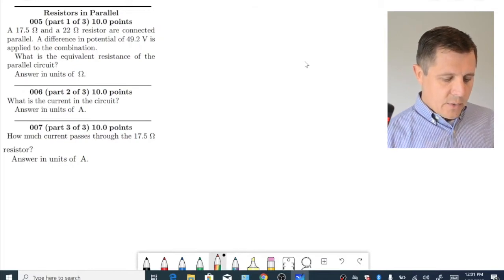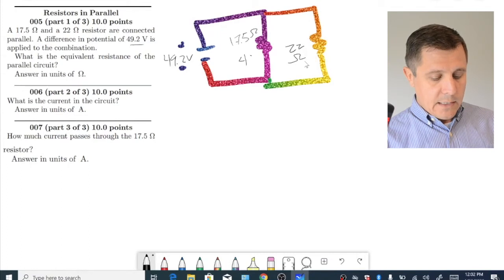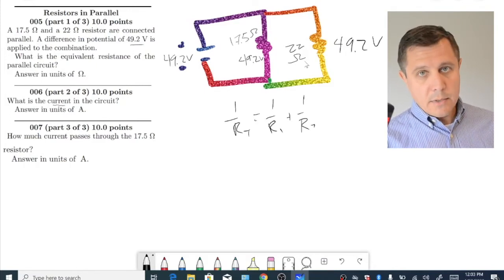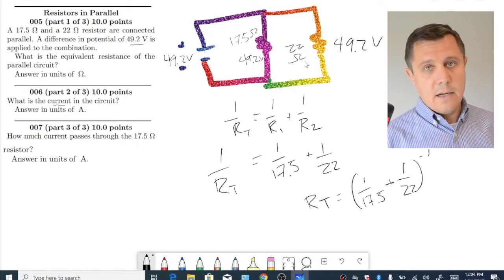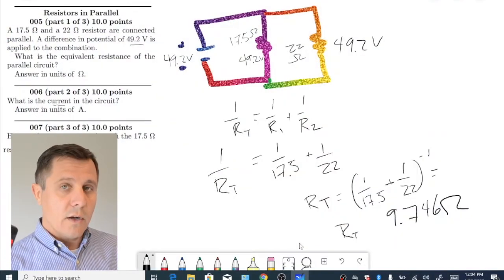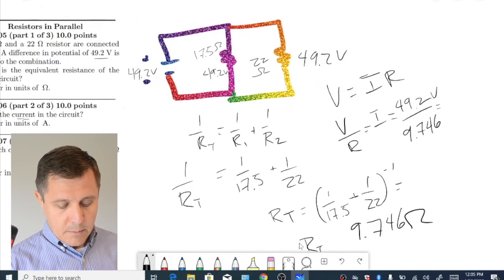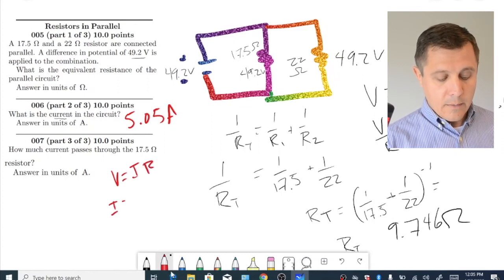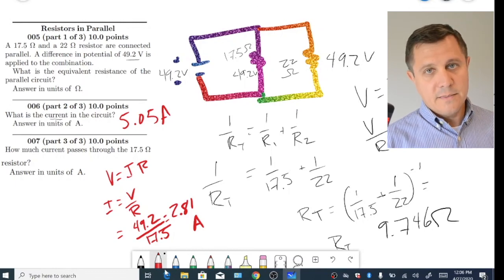UT 10 Electricity Questions 5 through 7